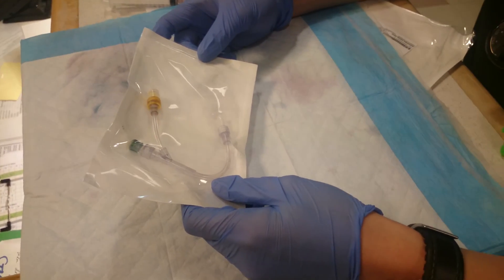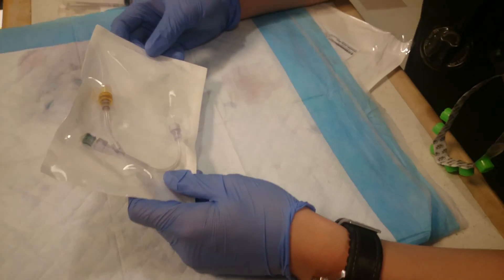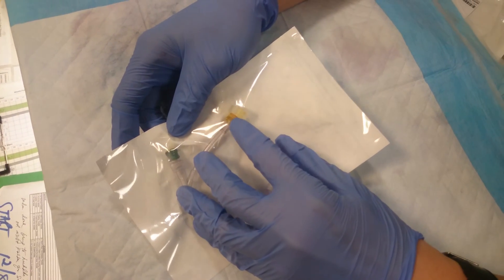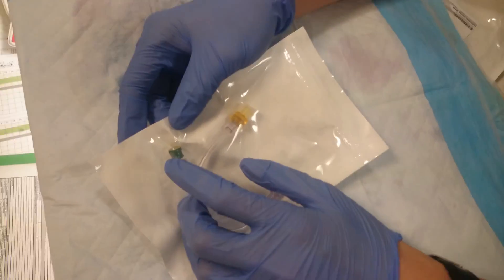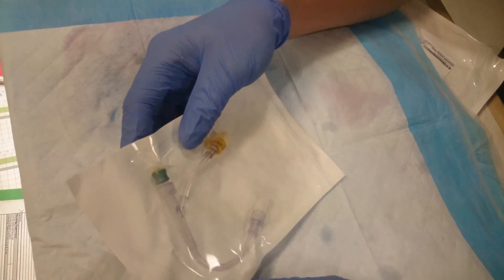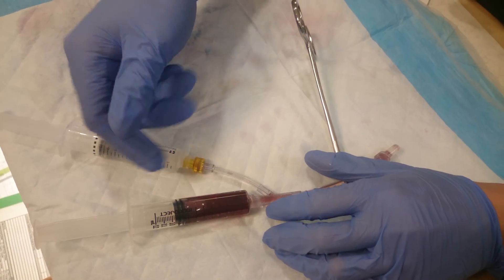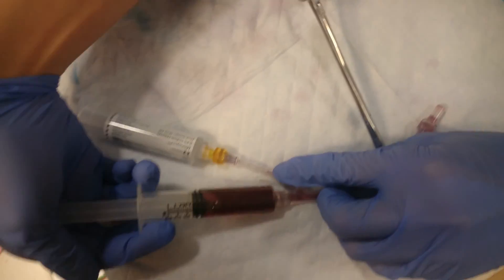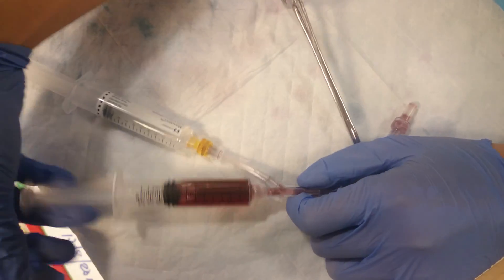How to use PCA antireflux tubing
Tutorial on how to use the PCA anti reflux tubing in hooking up both the NS and the PCA medication